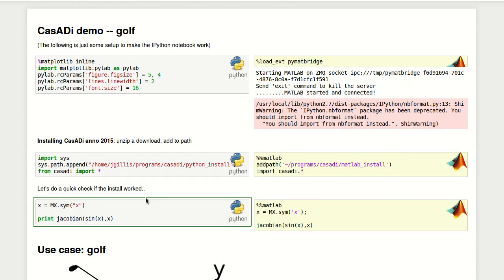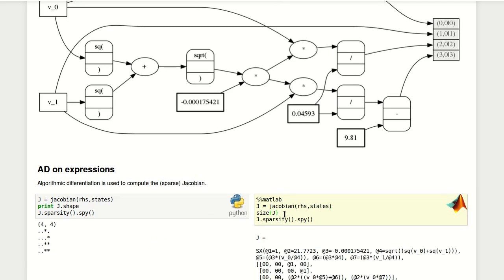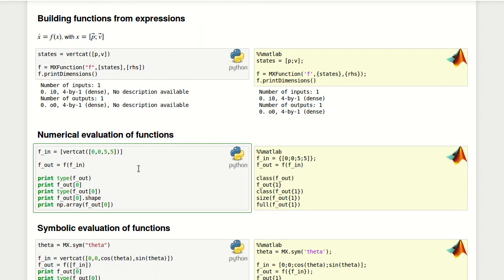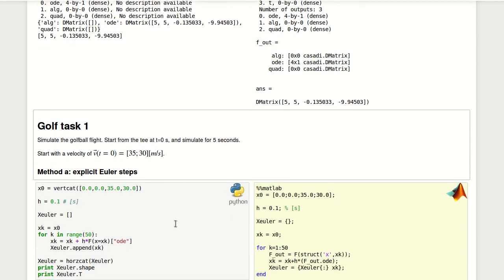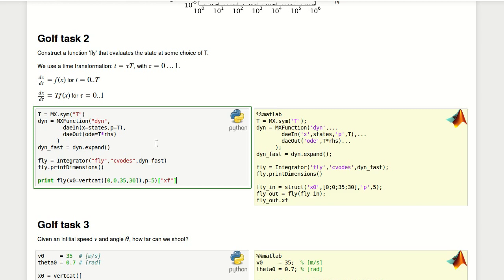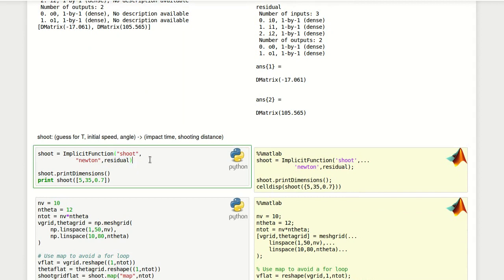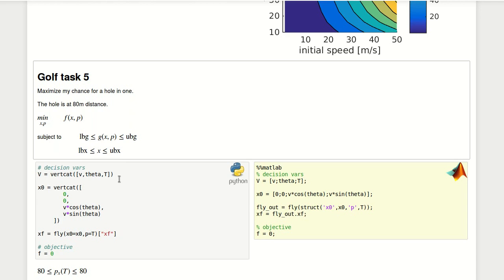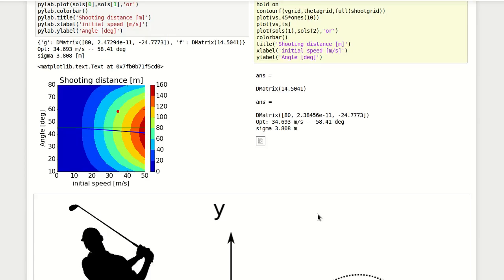CasADi 2.4 demo -- golf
This is a demonstration of showing both the Python and Matlab interface.

The example of a golf-ball is used to convey CasADi concepts.

Task 1: Simulate the golf ball flight with fixed time 14:20
Task 2: Find the golf-ball state as a function of the end time 18:09
Task 3: How far can you shoot, given initial velocity and angle? 19:50
Task 4: What is the best angle to shoot far? 25:04
Task 5: Maximize the chance for a hole in one 28:09